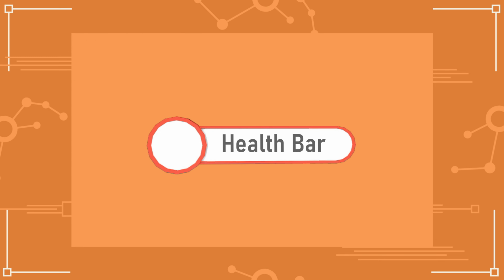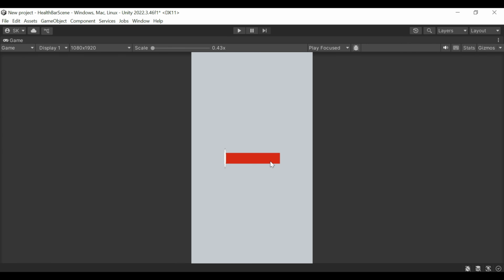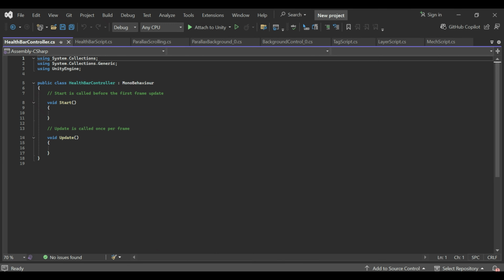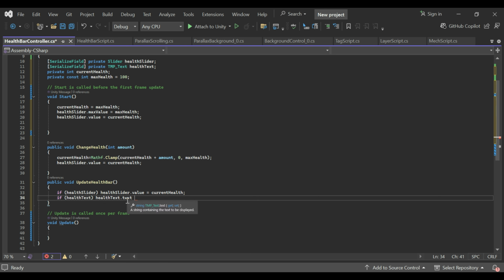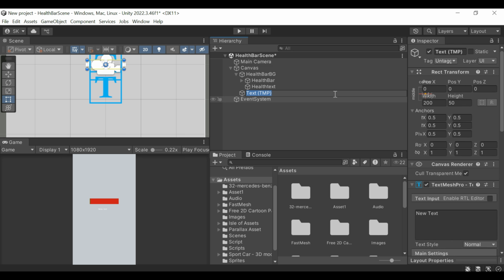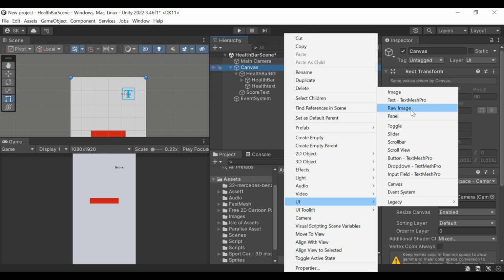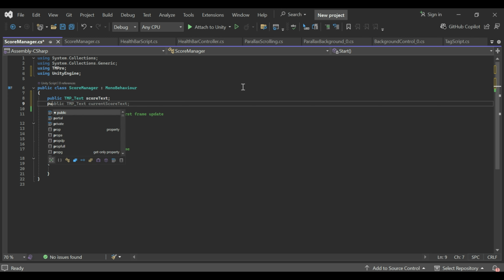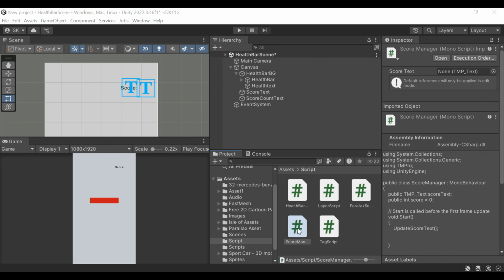Unity UI Development | Chapter - 3 | Implementing Health Bars and Score Counters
🎮 *Play Revolution Games* – Explore hundreds of free games.
📚 *Rev Games Academy* – Learn & master game development.

*Our Mission*

*Tutorial Description*

In this Unity tutorial, we’ll walk you through creating a Health Bar and Score Counter to enhance your game’s UI. You’ll learn how to use Unity’s UI Slider to design a dynamic health bar that visually updates as the player's health changes, giving them a clear indication of their survival status. Then, we’ll create a score system with a real-time counter to track player progress, whether it's collecting points, defeating enemies, or completing objectives.

We’ll also cover UI customization, including changing colors, fonts, and positioning elements to match your game’s style. Finally, we’ll link everything with simple C# scripts to ensure the health and score update automatically during gameplay. By the end of this tutorial, you’ll have a fully functional Health Bar and Score Counter, ready to be implemented into any game project. These UI elements are crucial for providing feedback to players and improving overall game experience. Whether you're a beginner or an experienced developer, this tutorial will help you level up your UI design skills in Unity."